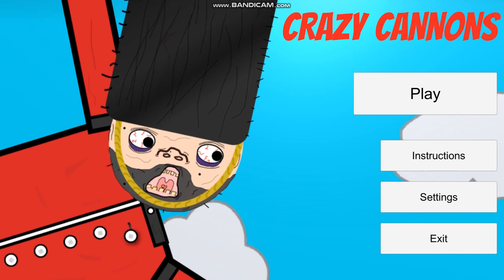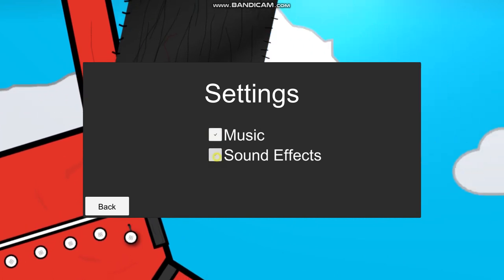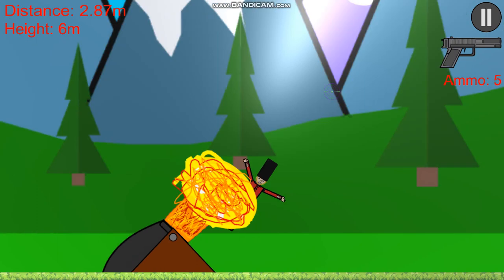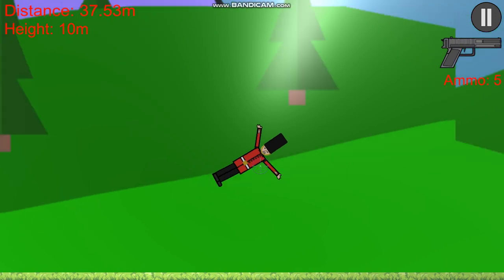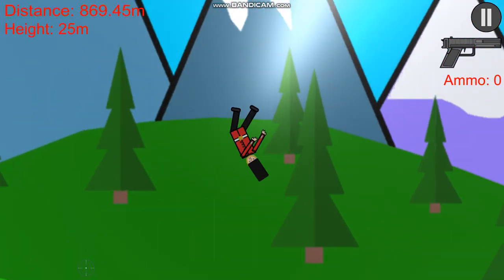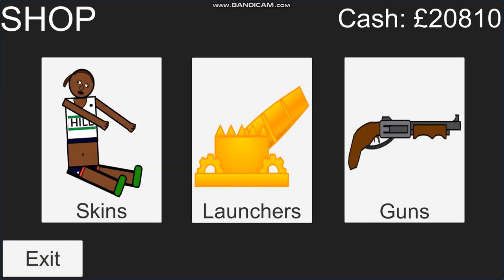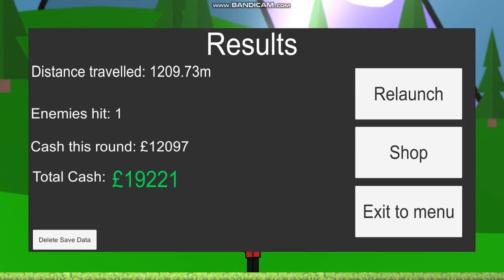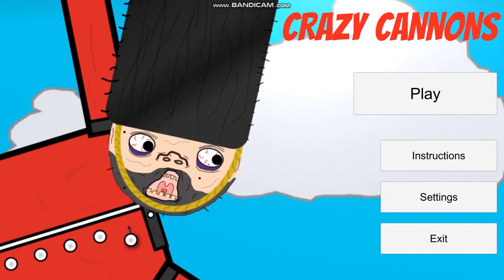Sam Glendenning | Crazy Cannons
Please excuse the poor video capture quality, I asked it to record at 60 fps and it said "10, take it or leave it."